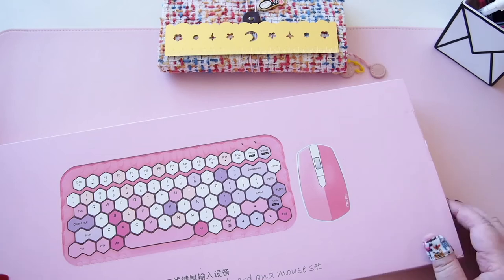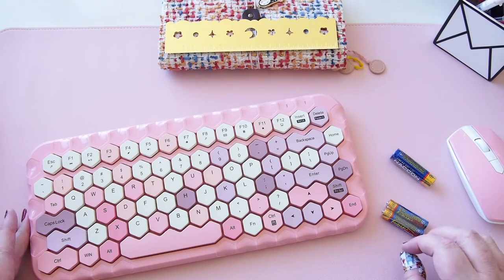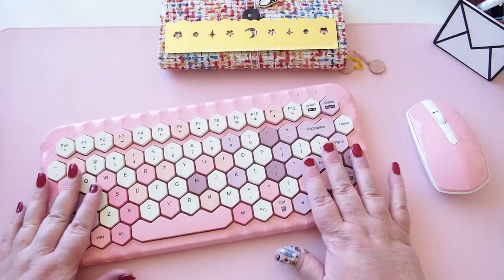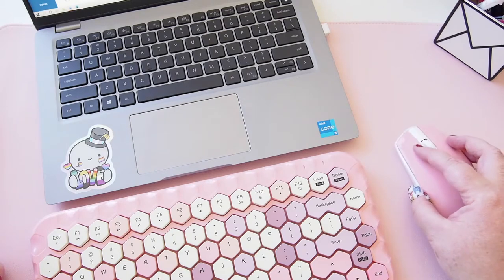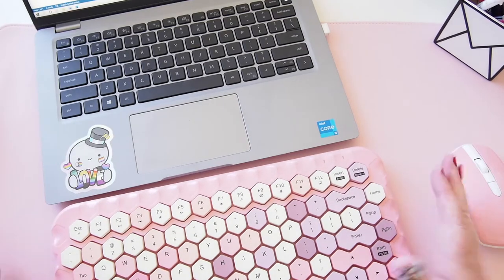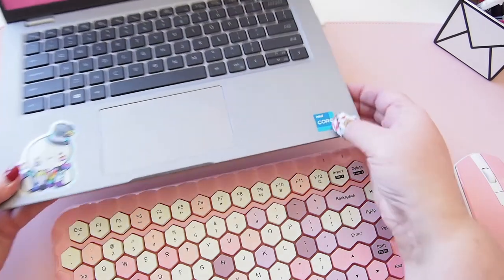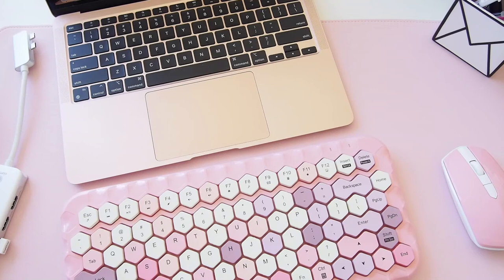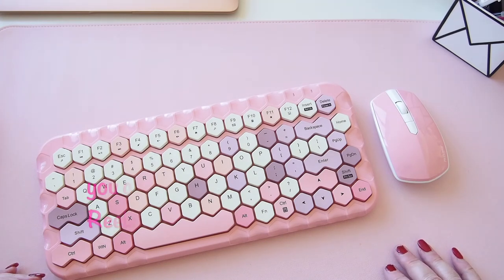Unboxing and trying the MOFII Honey Keyboard & Mouse Set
Hello hello lovelies

I showed this keyboard in a previous haul video and have been dying to unbox it and try it out properly, so here we go.

The brand is Mofii and I got it from Mint My Desk at Southland in Melbourne, along with a bunch of other cute kawaii things.

I love it. It's Windows-compatible and doesn't appear to work with a Mac. And the right hand side SHIFT key feels like it's in a weird spot so I struggle to capitalise words sometimes, although I am starting to get used to it.

Let me know what you think! And if you have any tips for this keyboard, please let me know!

x desleyjane